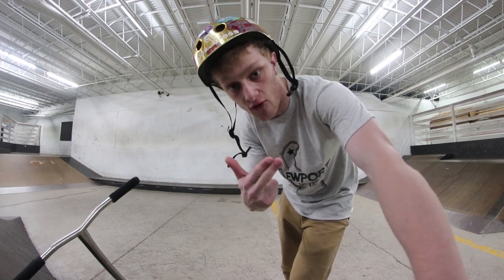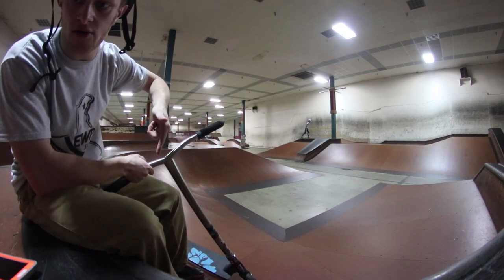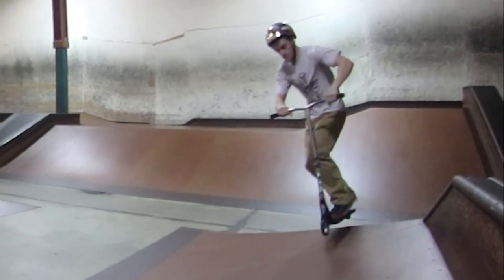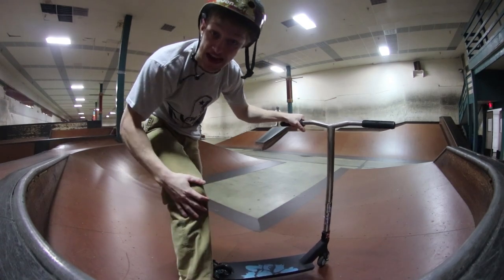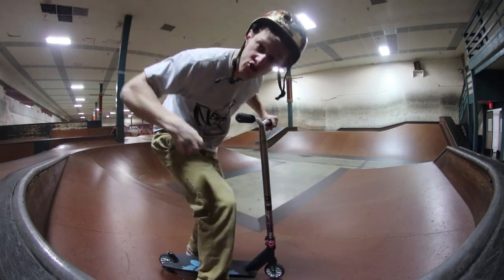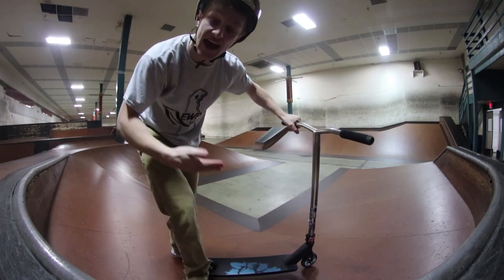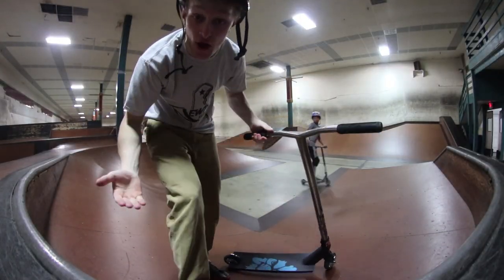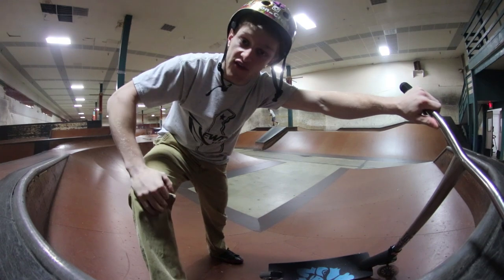HOW TO PUMP ON A SCOOTER! Trick Tutorial Tuesdays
Whatsup guys and welcome back to one of the last basic trick or basic concept tutorial left! Soon I am going to start focusing on harder tricks!

100 LIKES FOR ?!